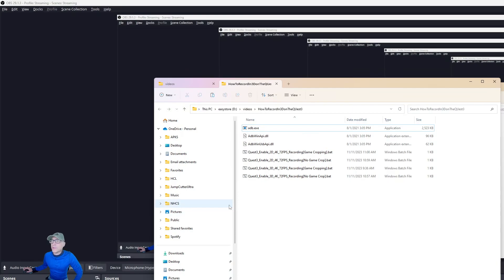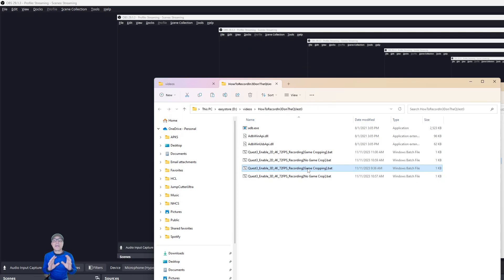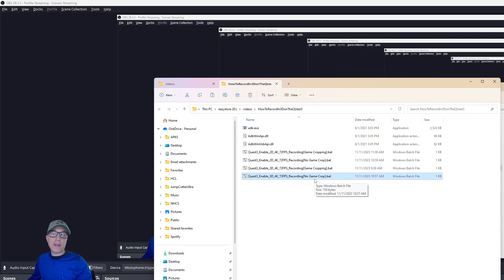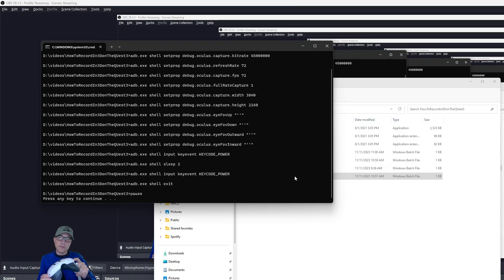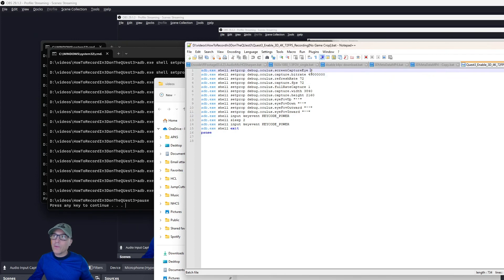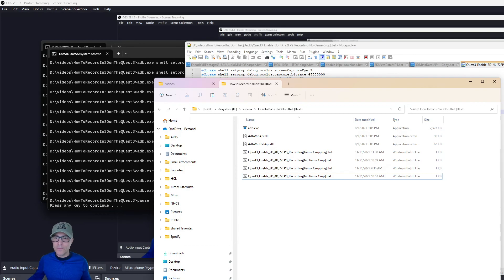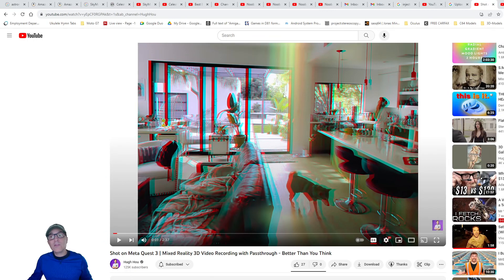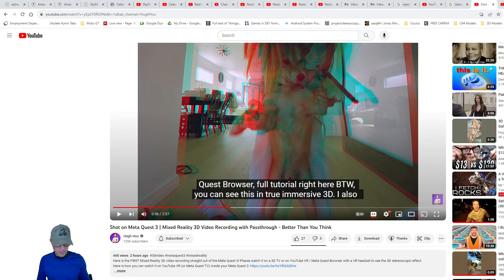Turn your Quest 3 into a 3D VIDEO RECORDER - How to ENABLE 3D RECORDING on the Quest 3 MIXED REALITY